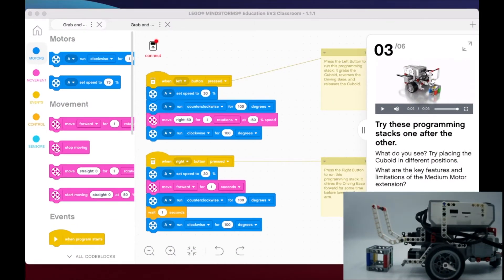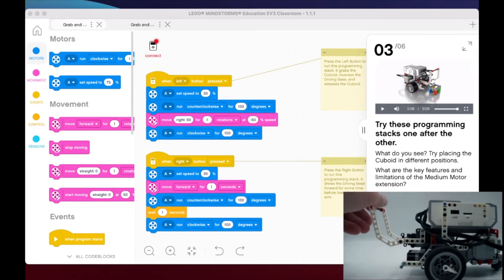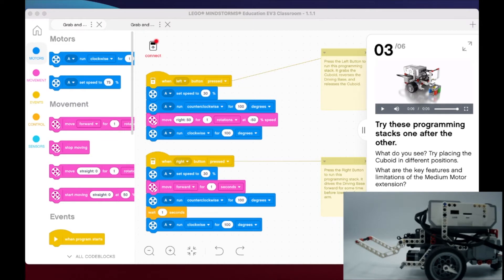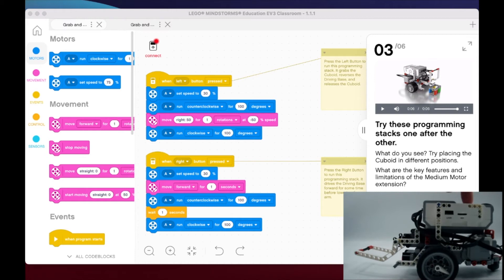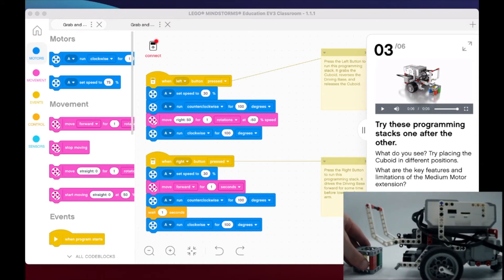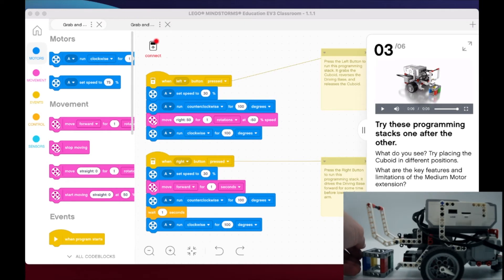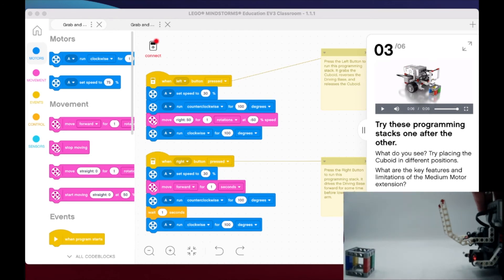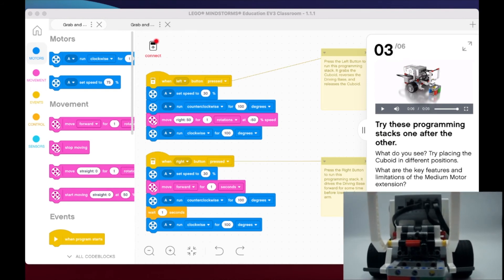LEGO EV3 Mindstorms Robot Trainer Course - Lesson 3.3 Exploring Code for Grab and Release Extension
A video to demo how the sample code in 3.3 works with the grab and release extension for lesson three where we will explore the motorized tools.